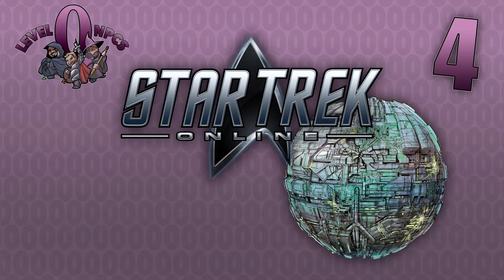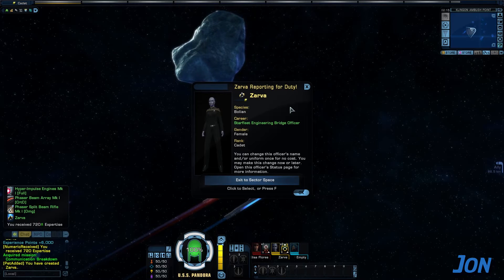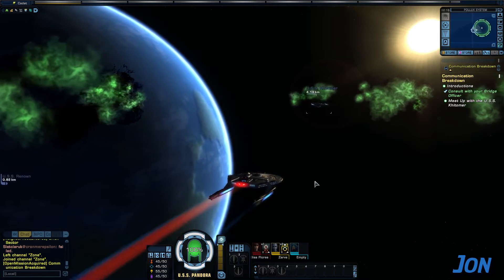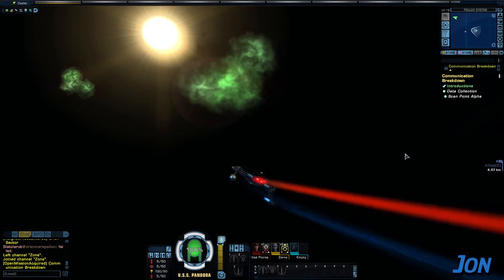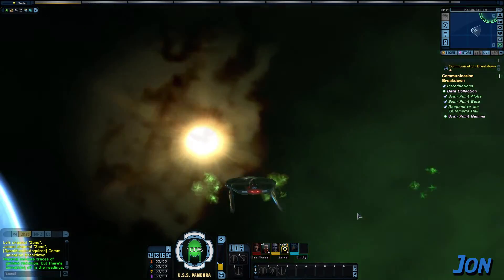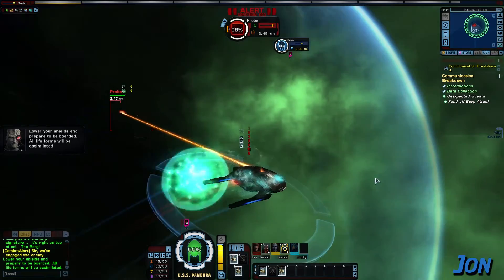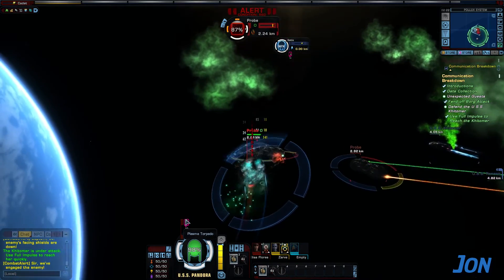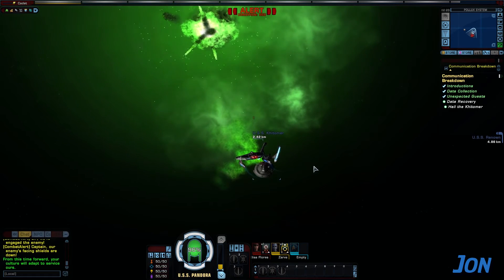Let's Play Star Trek Online: Episode 4: Scanning gas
Stardate 70083.1 Supplemental,  Supplemental: Acting First Officer Setia Sh'zhallass was rewarded victoriously against the Klingon boarders only temporarily, as the Klingon warship Chot arrived to start a bit of a fight. They are repelled, but then the ship must divert its attention to a number of spatial anomalies - pockets of bright green gas, that they must scan to determine their nature.

Star Trek Online is the official Star Trek themed Massively Multiplayer Online RPG, created by Cryptic Studios and published by Perfect World Entertainment. It went live in February of 2010, and is currently in its 6th year of operations, and still going strong. As of July 6th, 2016, STO released its Agents of Yesterday expansion, where players take on the role of characters within the Original Series, caught in the middle of a "temporal cold war".

Jon is playing the standard Starfleet campaign.